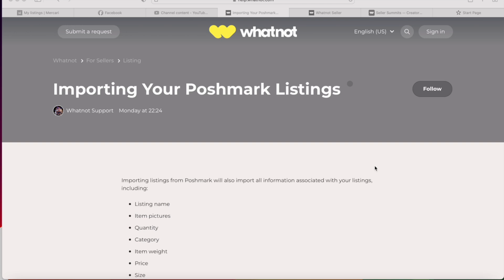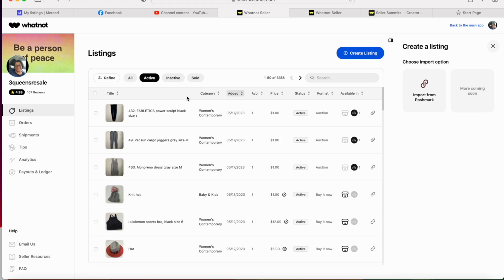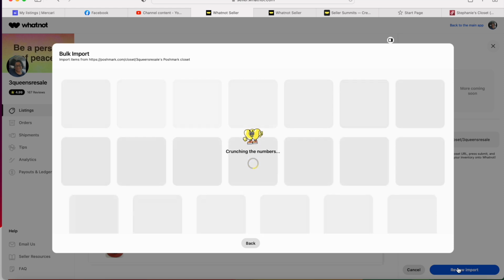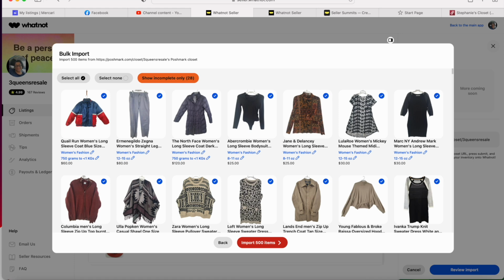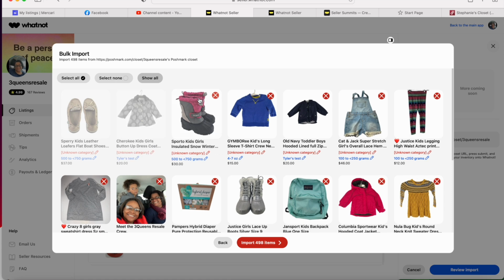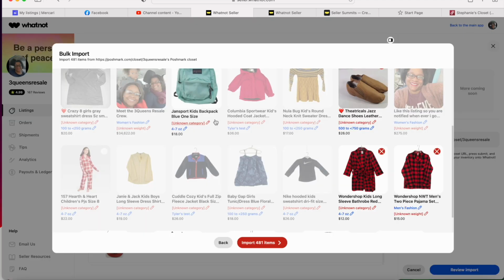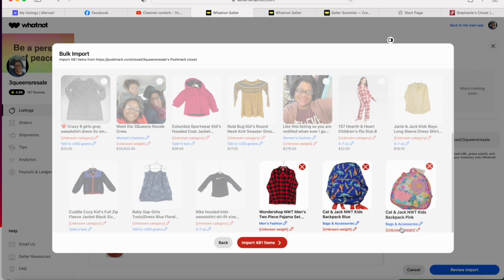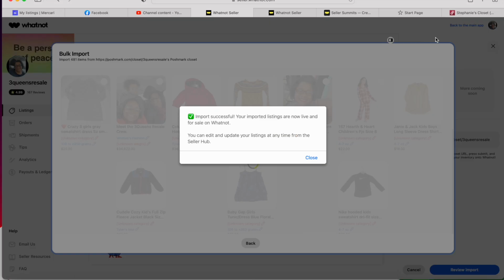Sell on Whatnot Without Going LIVE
I am a full  time reseller who sells on many  different platforms, and recently started doing live auctions on Posh Shows.  I have been reselling for the past 5 years, and enjoy telling anyone who will listen about reselling and the importance of sustainable fashion.
Today’s Video I will show you how to transfer your Poshmark closet over to the WHATNOT marketplace.  You will need  a whatnot account to do this so use my link below to set up an account.

Love You,
Bye

Posh Shows
Seasonal Thrift Items

Lets Build a community

Complete Form to join monthly Zoom talk with Stephanie

Our Story…
My name is Stephanie.  I was a part time reseller, and a full time middle school teacher until June of 2021.  Upon the sudden passing of my dad I quit my teaching job and decided to pursue my dream of owning my own business and being an entrepreneur!  Scariest thing I have ever done, but in the words of my late dad and my 18 year old daughter Courtney YOLO!

 3 Queens Resale is a small business that I started with my daughters.  We started off selling our personal items, as well as items donated by our family and friends.  Now I shop at thrift stores and consignment shops, and estate sales to  find items to flip for a profit.  I also have an online consignment arm of my business, in which family and friends can drop off their items, and I will list them and once they sell they  receive monthly payouts .

3 Queens Resale is an opportunity to teach my girls that hard work pays off.  Be a Queen and control your own fate, make your own money, and be your own boss.  I am not raising princesses that need to be rescued, but Queens that will lead.  I truly believe you get what your work is for; not what you wish for.  So if you want it go and get it.

If you would like to purchase something from this haul directly please leave me a comment in the video.  That way it won't get lost in my email.

Mercari 3QueensResale

Mecari
Sign up for Mercari and get $10 off your first purchase.

Educational Resources
Teachers Pay Teachers AdelaideJonesEd

3Queens Originals
templates
INVENTORY SPREADSHEET

Consignment Form that I Created

Amazon Links to my Reseller Tools ( Click on links below)

Jiffy Steamer

Downy Wrinkle Release

Large Light Box

Poly Mailers

Labels for regular printer

Thank you stickers

Children’s hangers

Leather Wipes

Bankers boxes

Folding board

4X6 labels for label printer